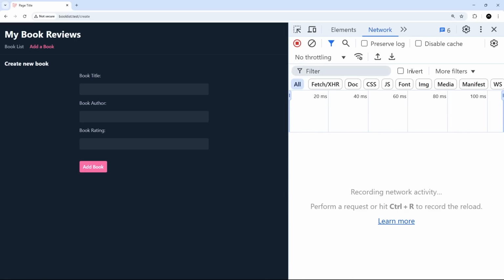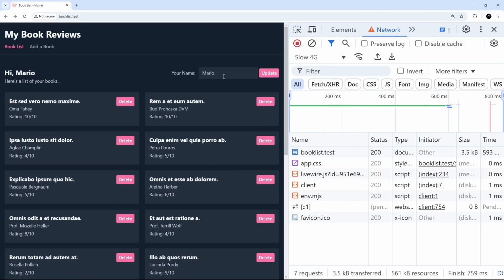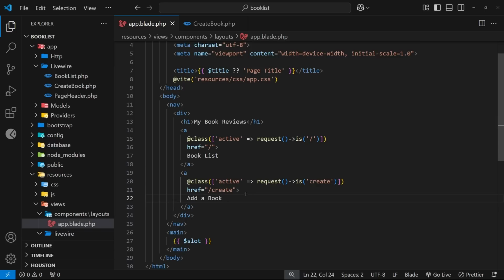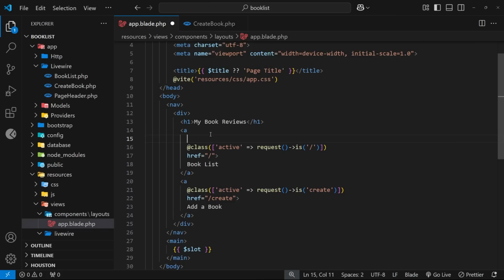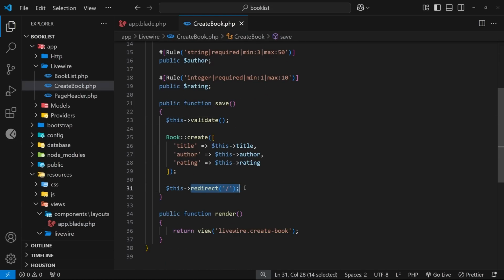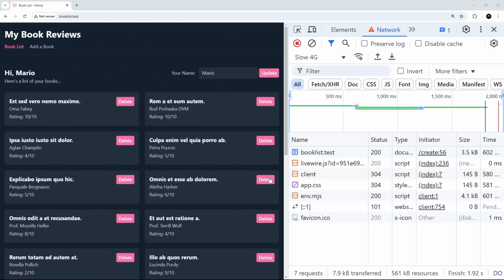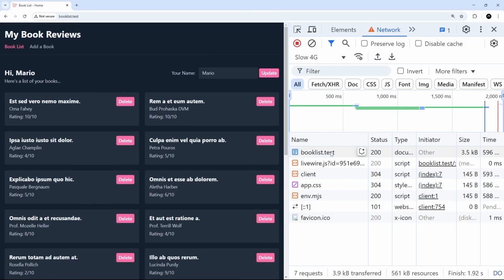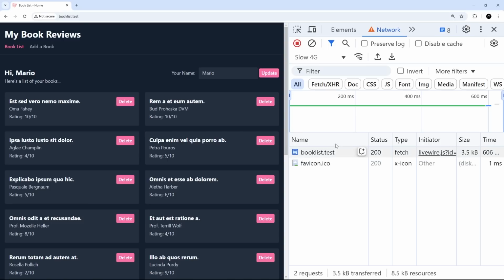Laravel Livewire Crash Course #11 - Faster Navigation